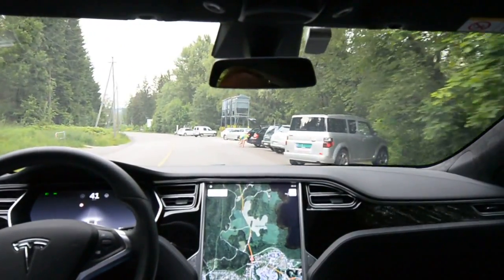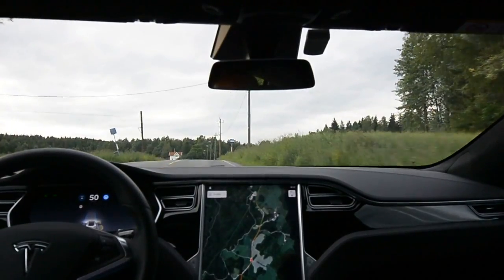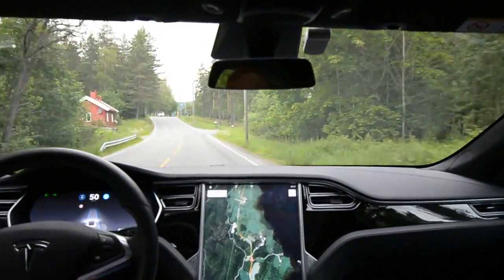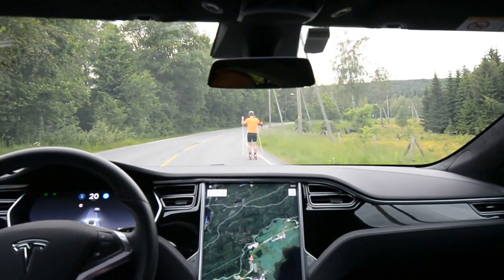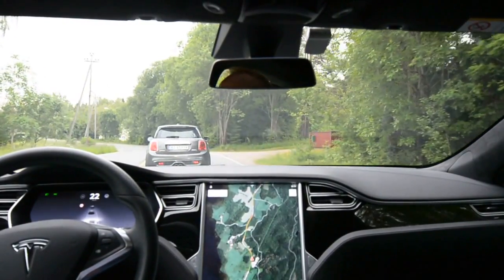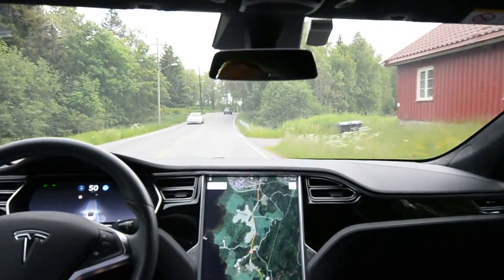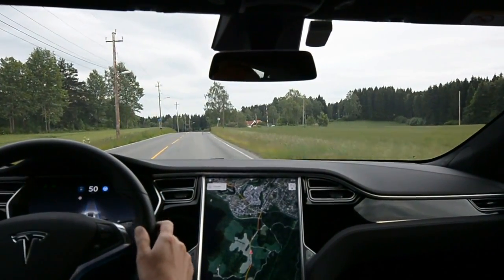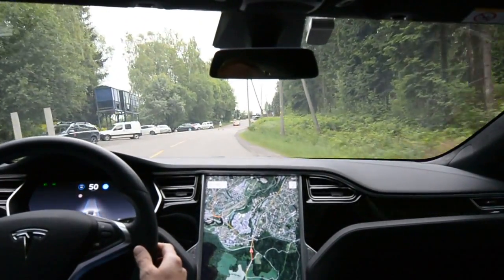Tesla AP2 Silky smooth 17.24.28 on local twisting road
Silky smooth? I would say a marked improvement in keeping in the lane on this twisting local road. Also recognized a lot of cyclist and roller skiers, keeping a safe distance. Car starts turn in earlier. Does not recognize street signs butt recognizes cyclists and roller skiers.

Compare this video of fw 17.24.18 with my other videos of previous versions of firmware.

Tesla Model S 2017 with Enhanced Autopilot (AP2) and FSD.

Speed is in km/h, translating to a maximum of 35 mph on this ride.

If you need a discount and free supercharging on your new or used Tesla, please ask me for a referral.